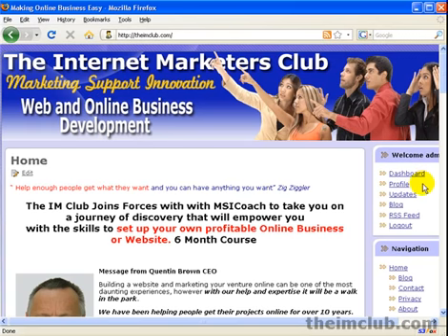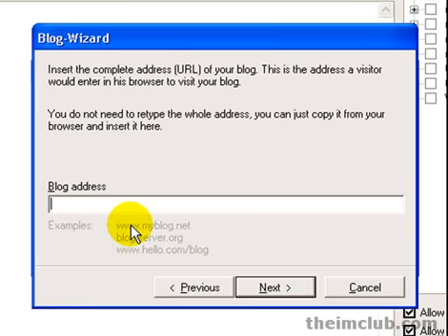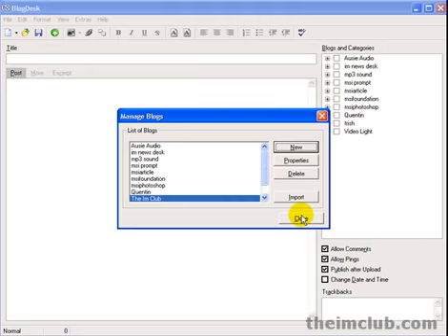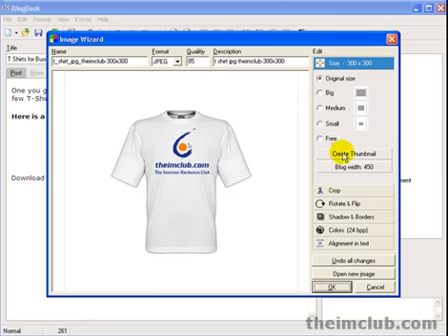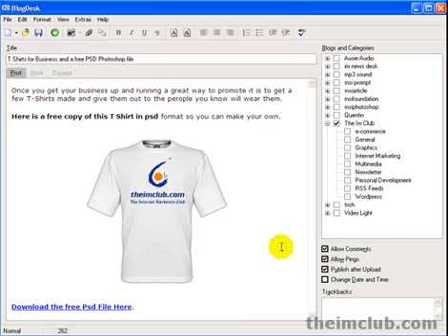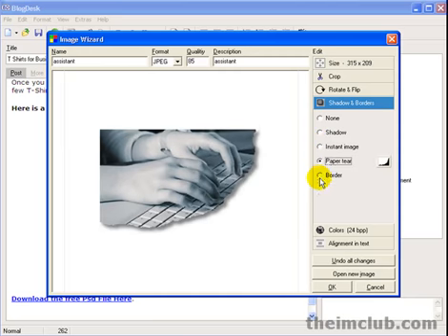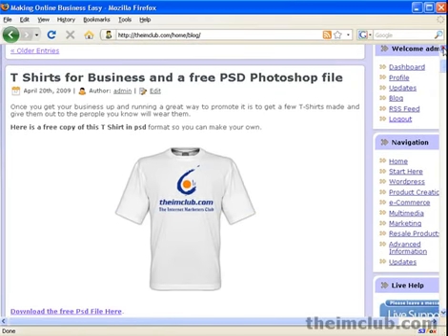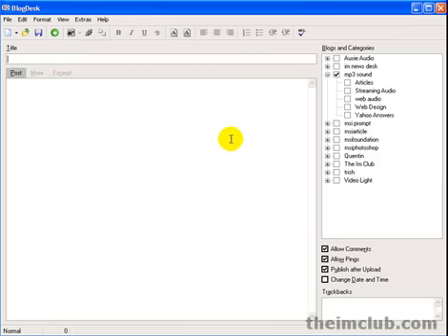How to post to Wordpress from your desktop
A simple little piece of software that allows you to post to your wordpress software right from your desktop. No more logging in and has some nice little features. The software is called blogdesk.